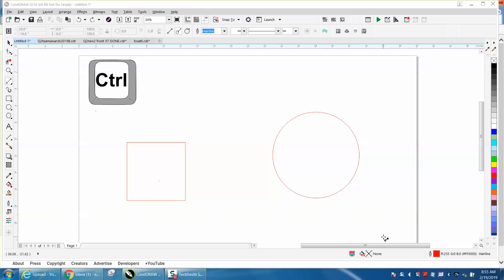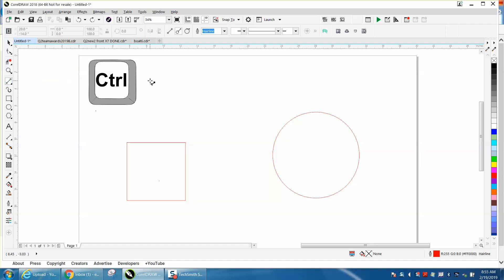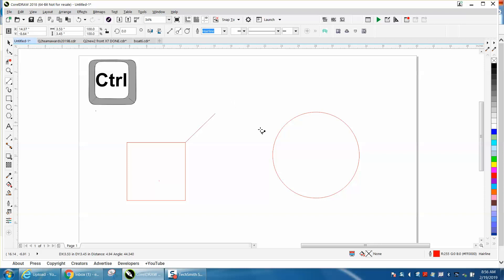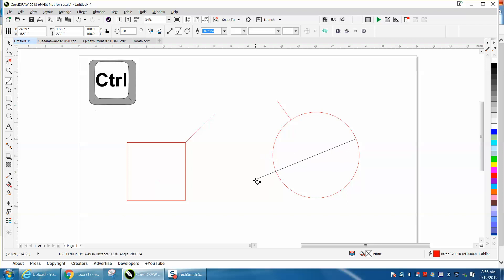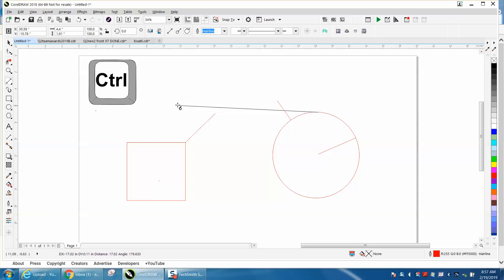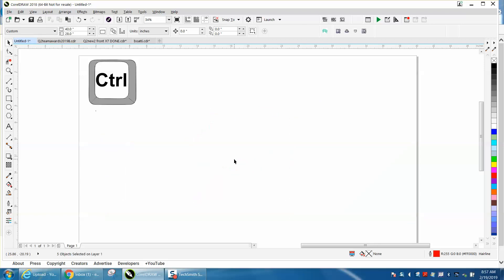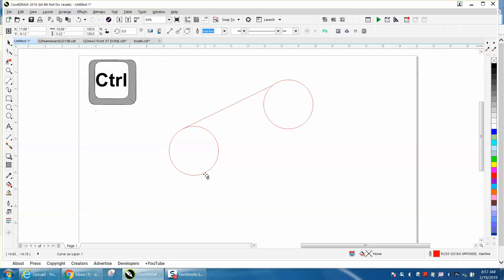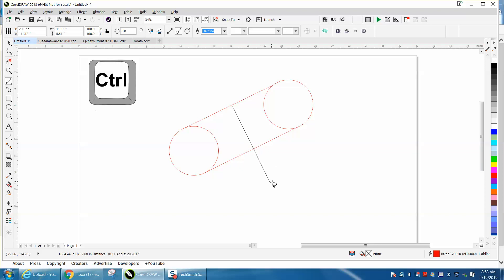Corel Draw Tips & Tricks 2 point line and more info Perpendicular